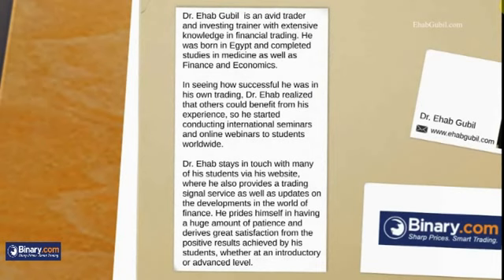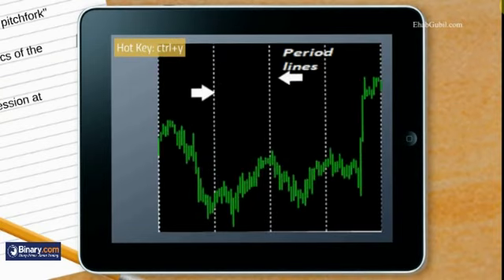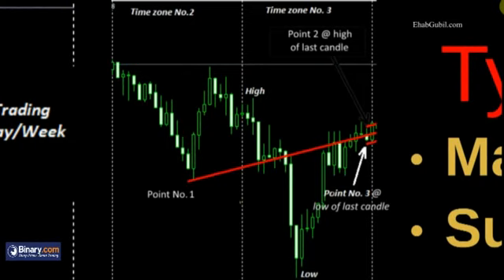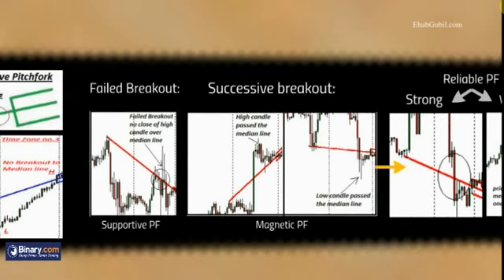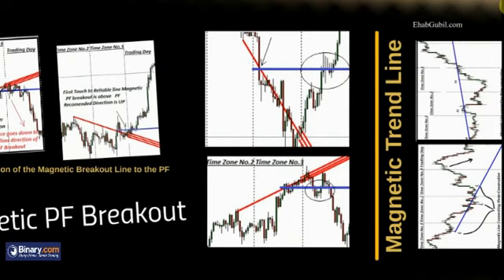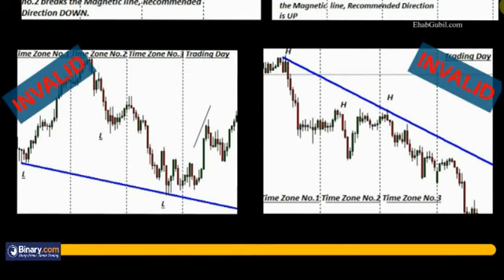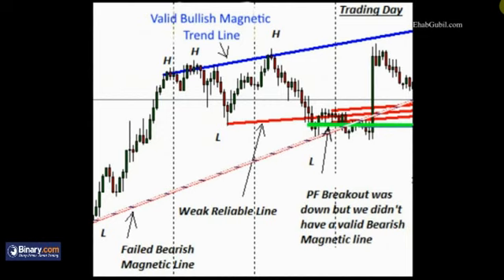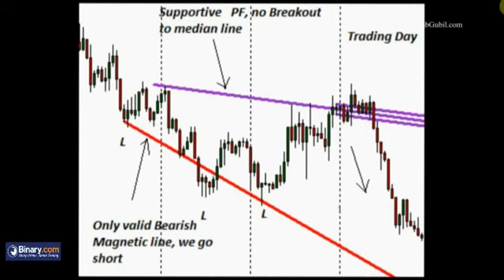Pitchfork Trading Strategy on Forex